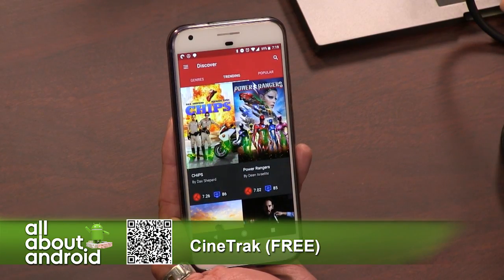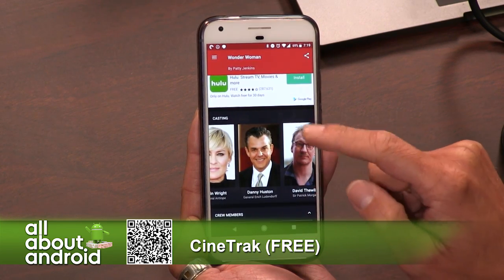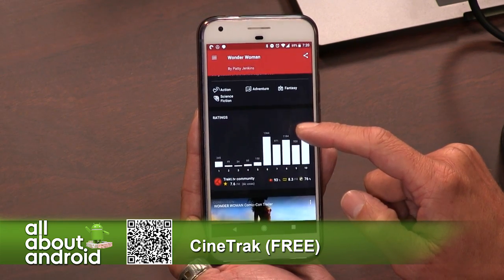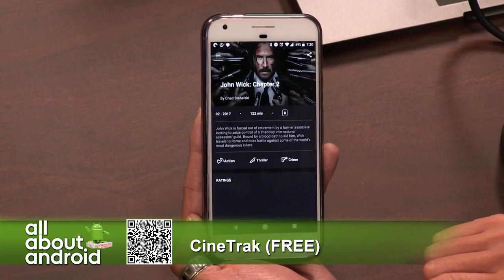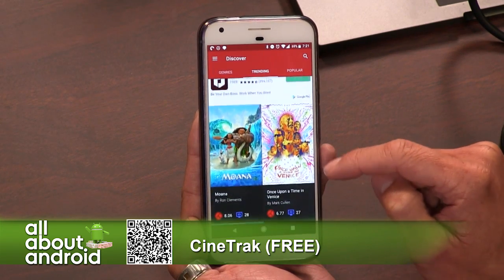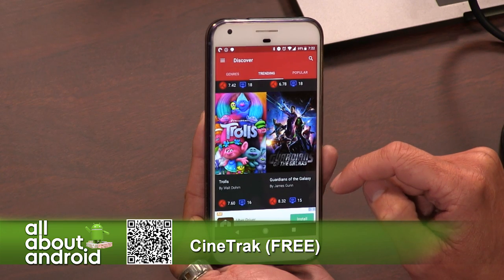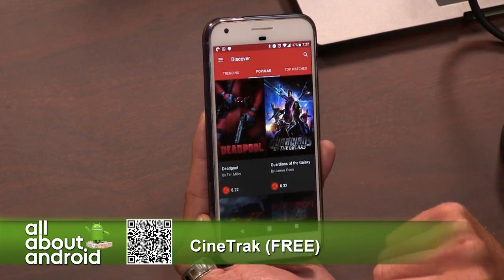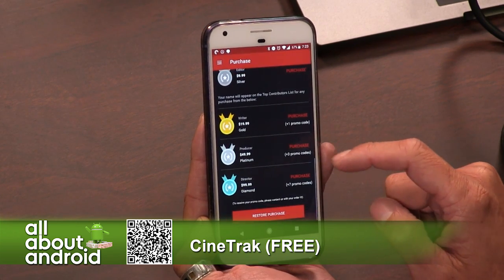CineTrak for Android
Ron Richards shows off CineTrak for Android, an app that ties into the Trakt database to allow users to track their movie watching history, as well as stay informed of the latest films, ratings, and trailers.